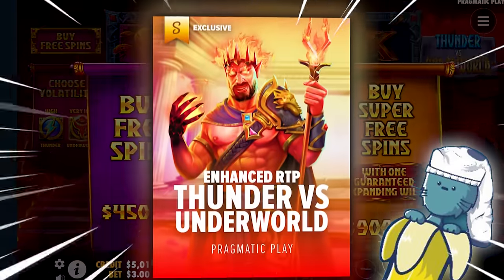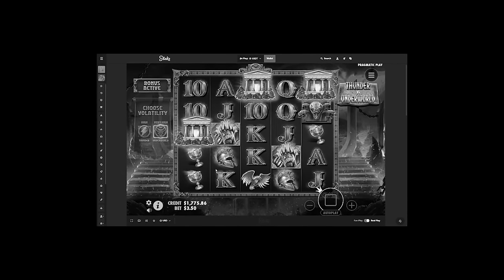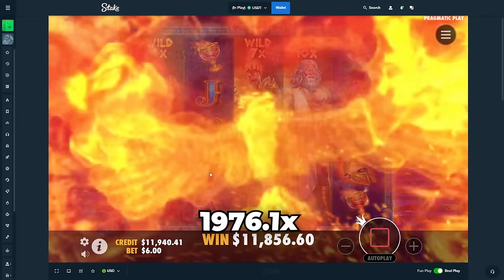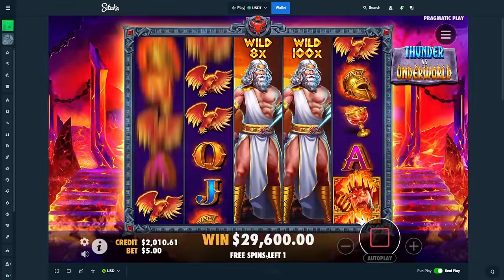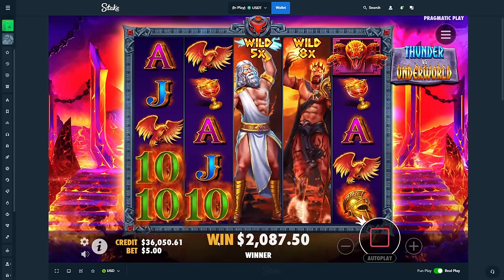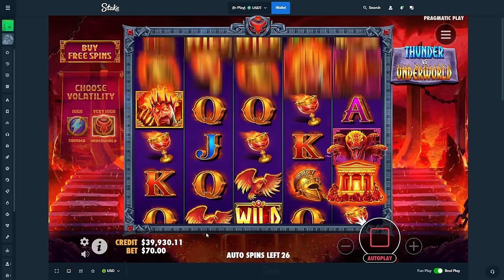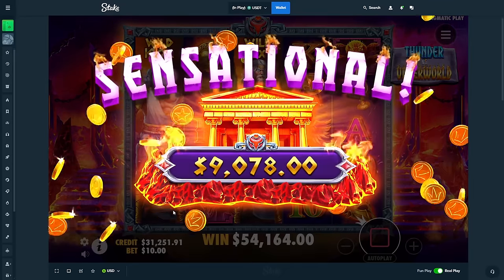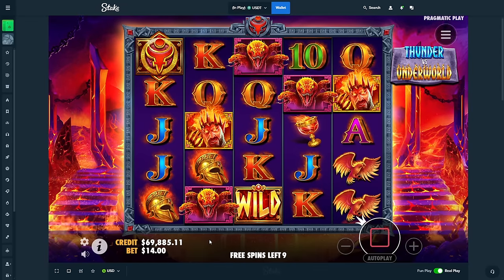This "Enhanced RTP" Slot Made me RICH!! (INSANE)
200% Deposit Bonus for NEW Code Drew Signups!! Message @Drews_support on twitter!!
$40,000 Leaderboard started now!!